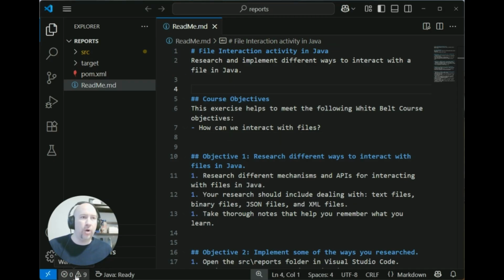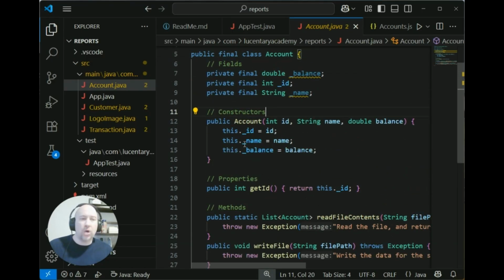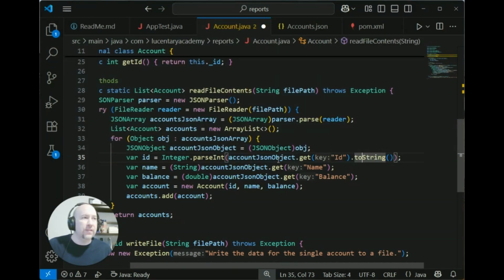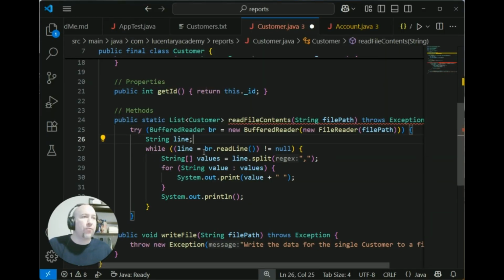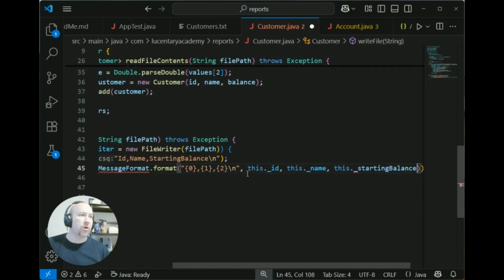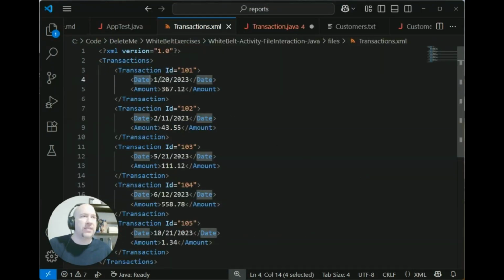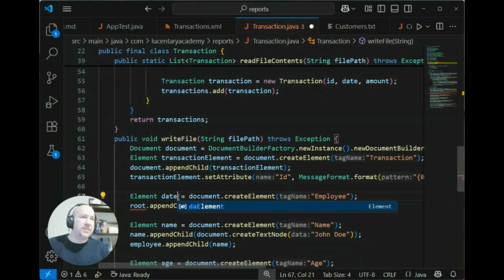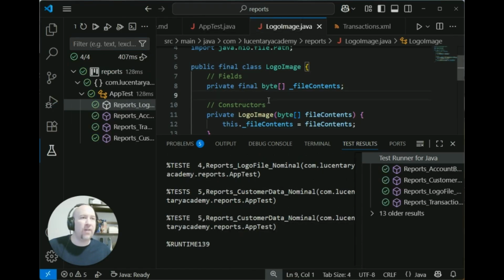White Belt - File Interaction in Java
In this video, I walk through the process of handling file interactions in Java, specifically focusing on reading and writing JSON, CSV, and XML files, as well as handling binary files. I demonstrate how to set up the project in Visual Studio Code and troubleshoot common issues related to Java versions. I also explore different libraries for parsing JSON and CSV files, ultimately choosing json.simple and the built-in BufferedReader for our tasks. Viewers are encouraged to follow along and implement the code as we go, ensuring they understand the concepts and can apply them in their own projects. Please make sure to check the provided file paths and dependencies in the pom.xml to avoid any errors.